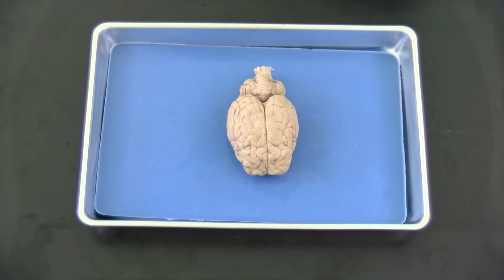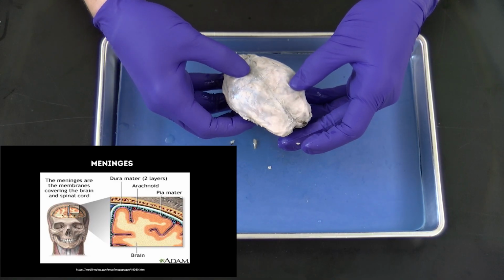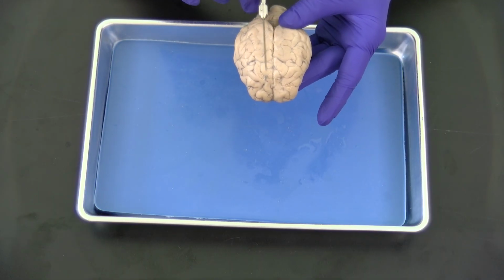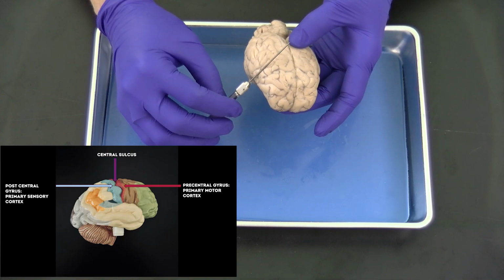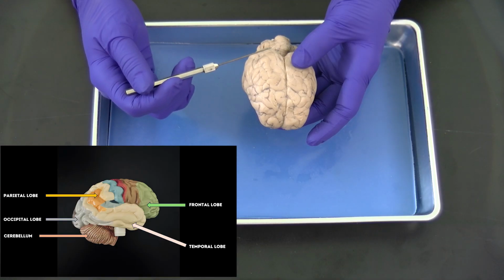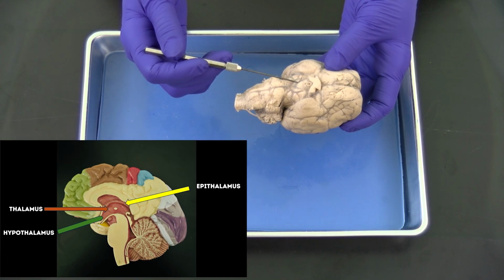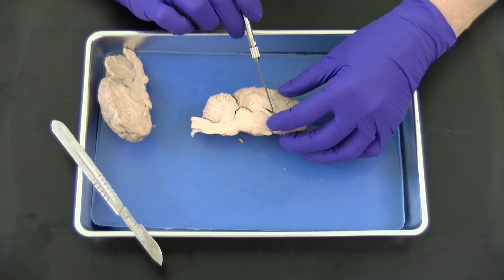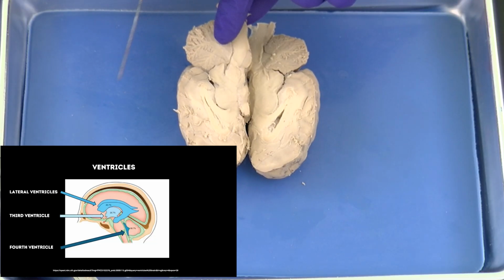Brain Dissection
This is a dissection of a sheep brain, covering the major anatomical structures